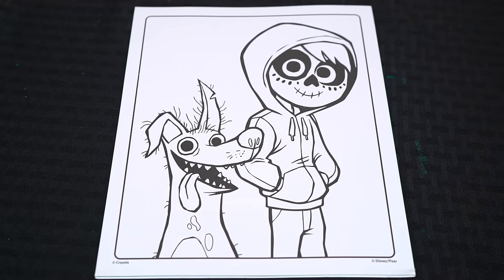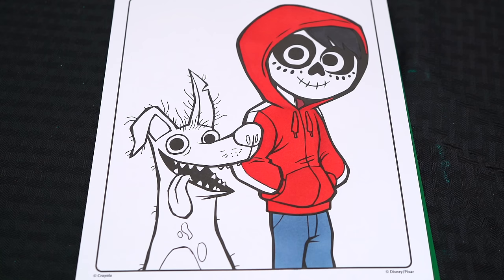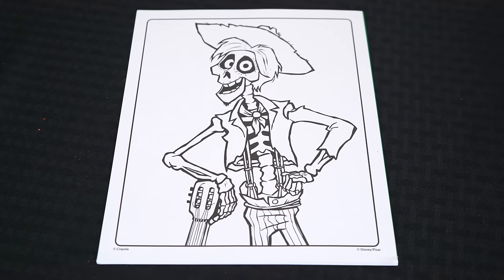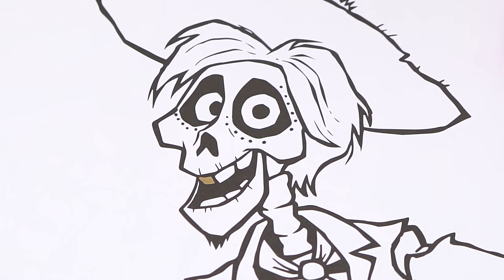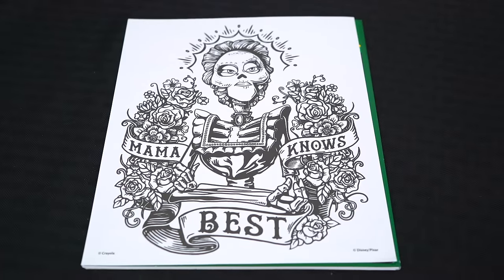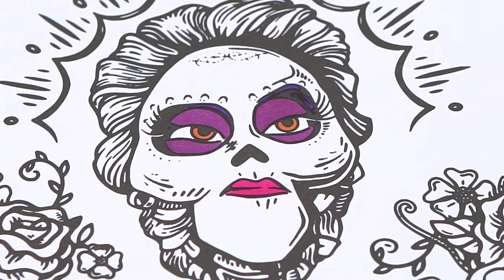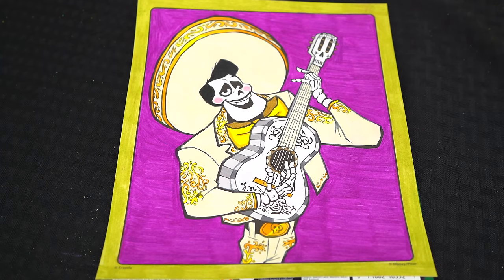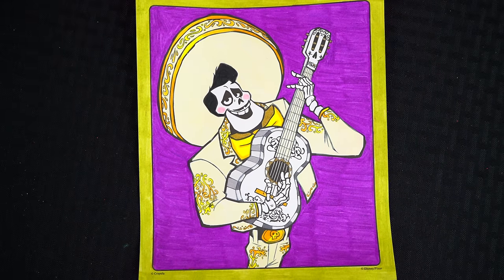Coloring Coco Family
Join in on the fun as I, Kimmi The Clown, color in my Disney Pixar Coco Coloring Book from Crayola! This awesome book comes with so many different pages to color! Watch me color pictures of Miguel, Dante, Ernesto, Hector and Mama Imelda using Prismacolor colored paint markers AND Primsacolor colored pencils! I had so much fun coloring in this awesome book and watching my pictures come to life! Great book for people who love Coco, coloring, drawing, painting or being artistic! Join me tomorrow for more fun videos! HAVE A COLORFUL DAY!!! ☺️

My NEW Kimmi The Clown Coloring Book!